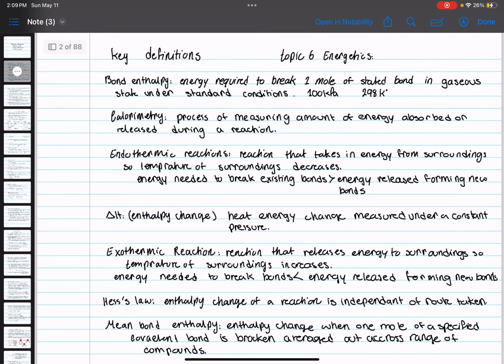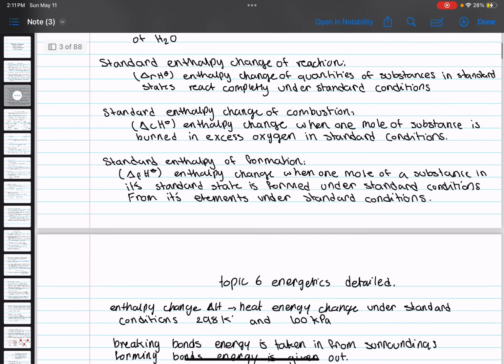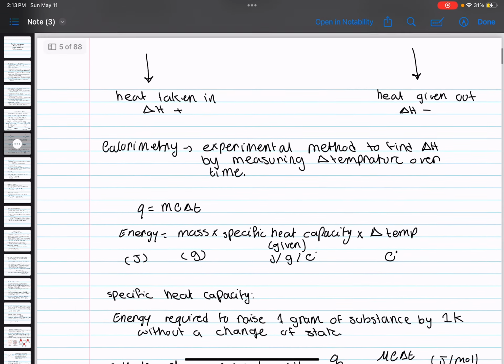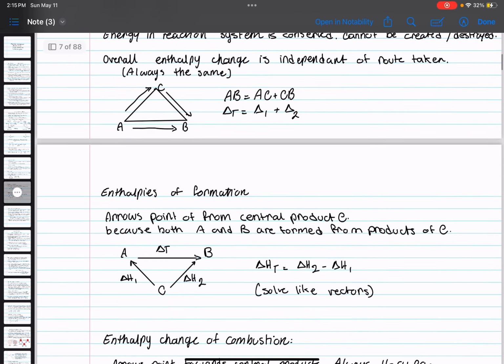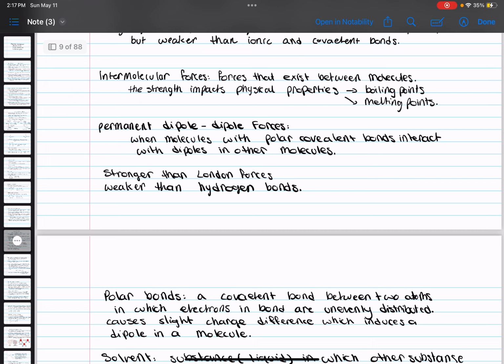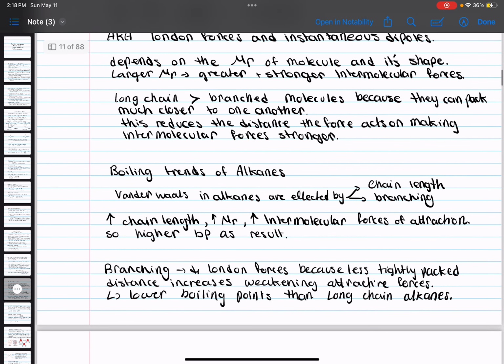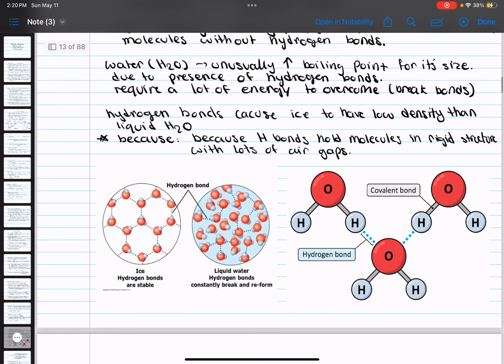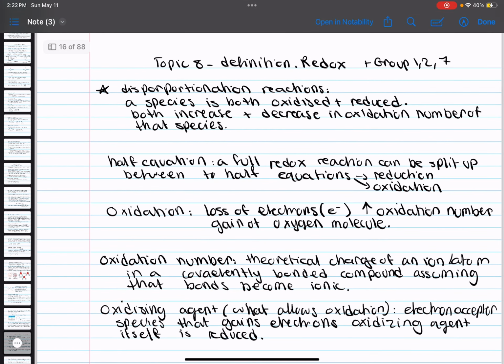Chemistry international AS level unit 2 full revision guide part 1